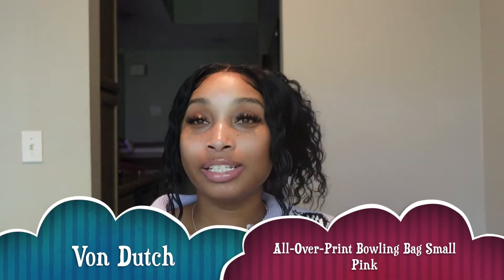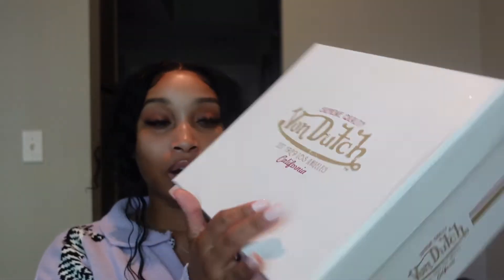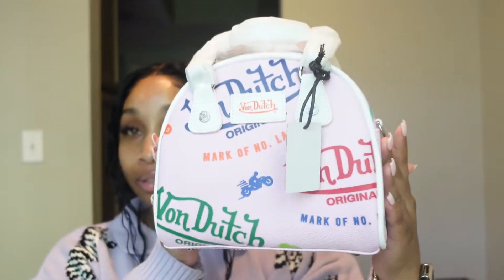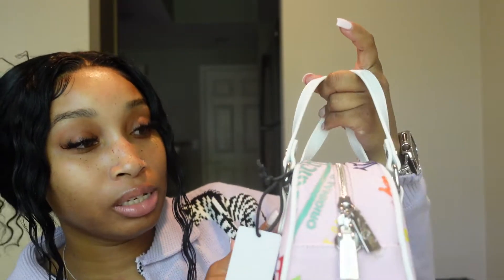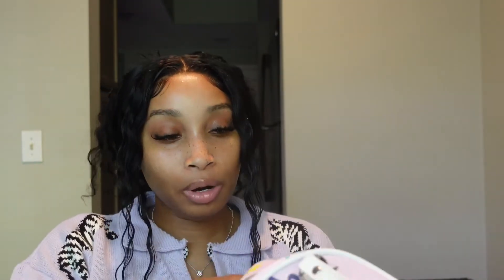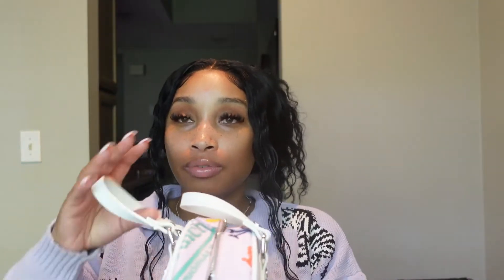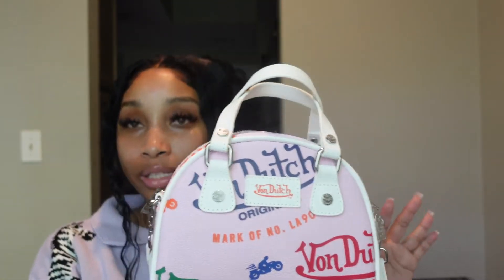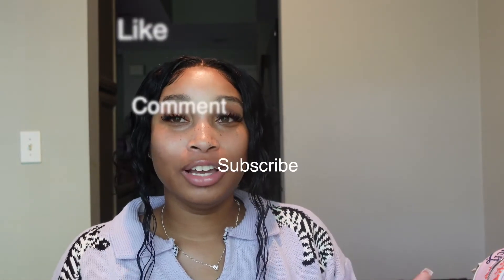Von Dutch Purse Unboxing/Review + What Fits | Bowling Bag Small Pink | Kera Nichelle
Hope you enjoy my review on the Von Dutch All Over Print Bowling Bag. I’m giving my first impressions plus letting you know what fits in it.